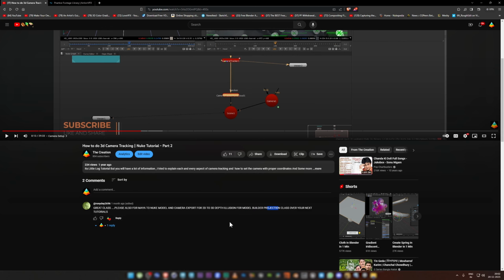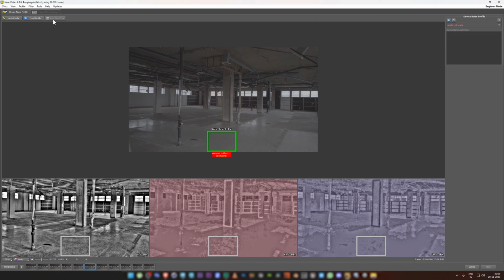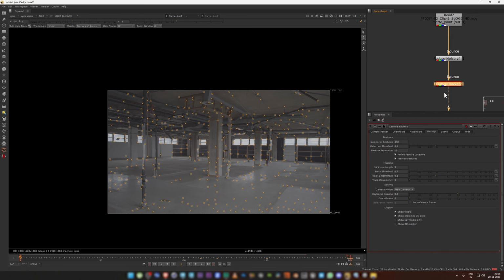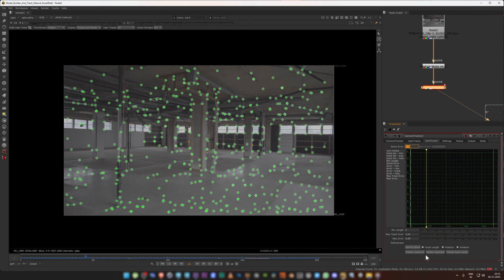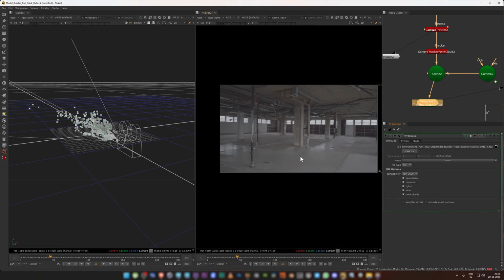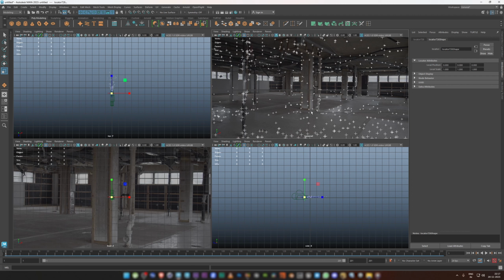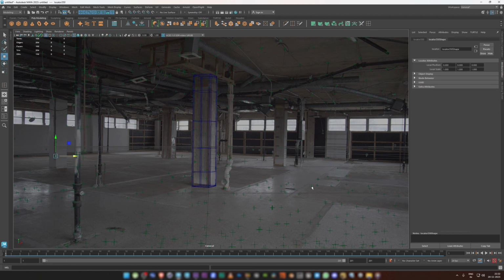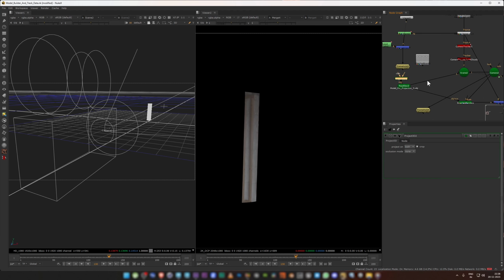NukeX to Maya Tracking Tutorial || Modeling || Projection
Here you can understand the pipeline about Exporting tracking data to maya or any 3D software and create model for projection setup and get in into nuke for projection.